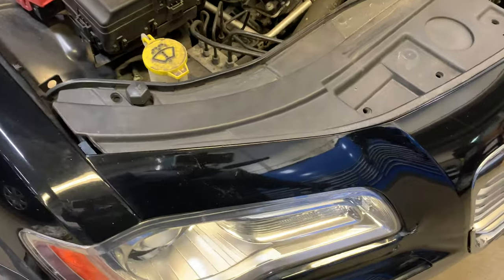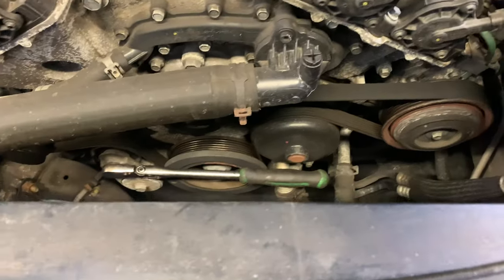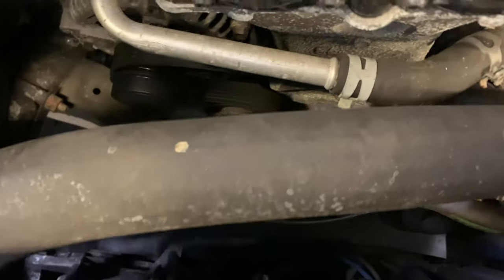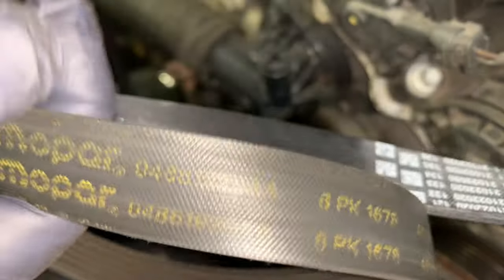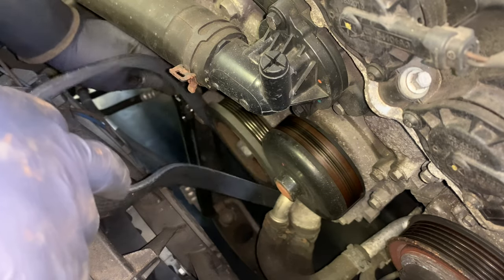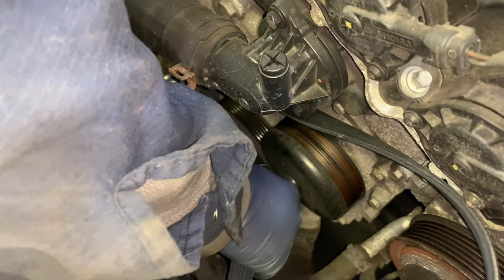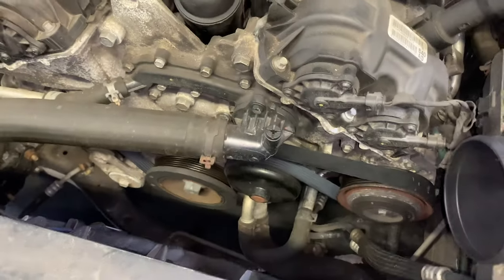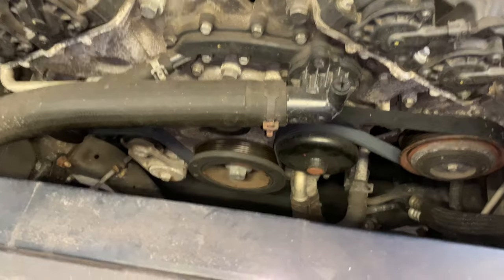2011+ Chrysler 300c serpentine belt replacement (3.6L under 5 min job)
How to diy drive belt replacement on second generation Chrysler 300c. Quick and easy with some tips on how to make it as easy as possible!